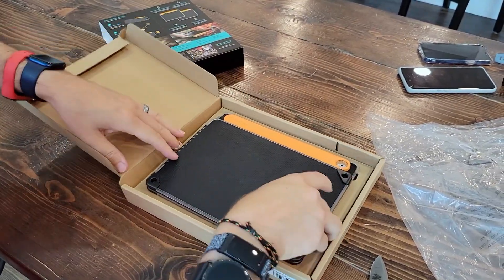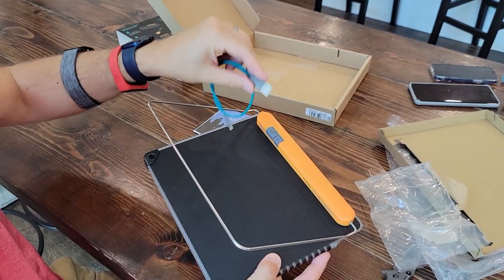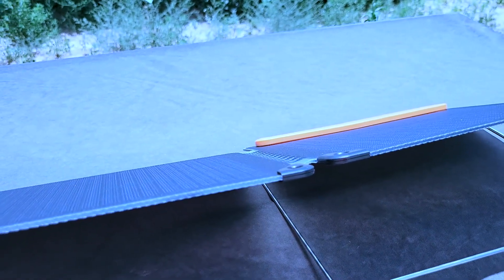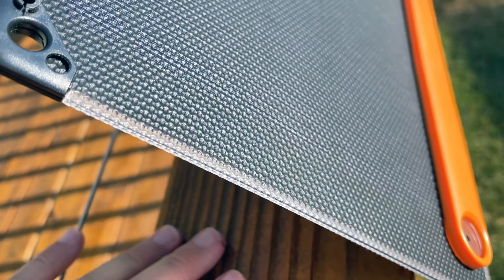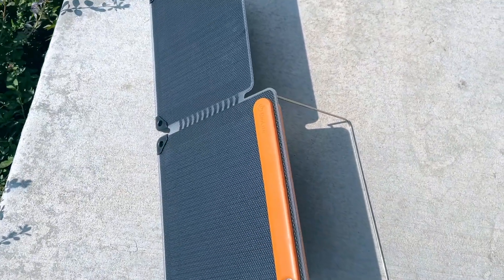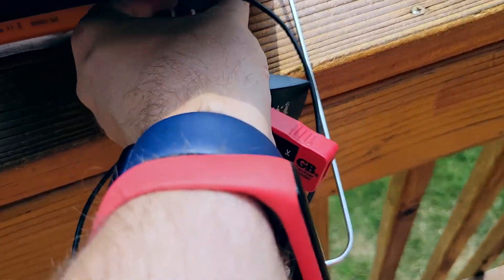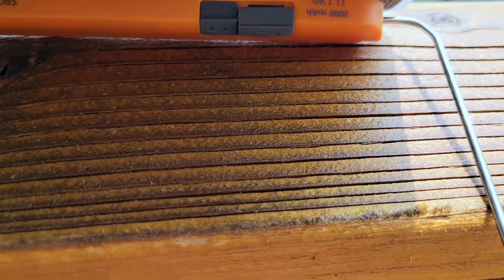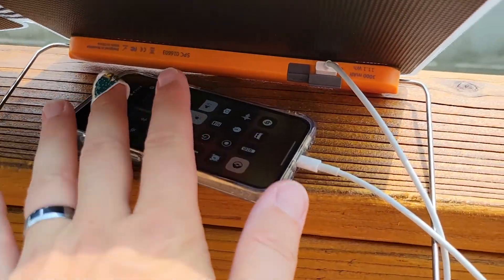BioLite SolarPanel 10+ (unboxed & reviewed)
What solar panels are the best for camping? How about portable solar panels for hiking? And would they charge your smartphone?